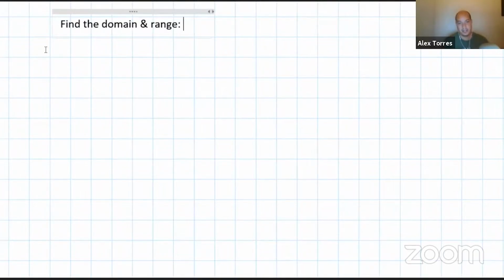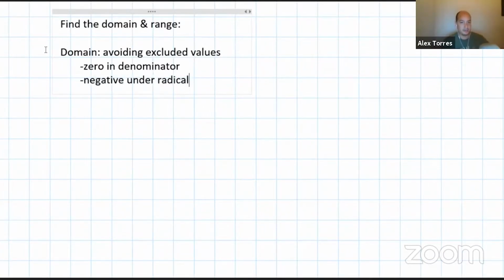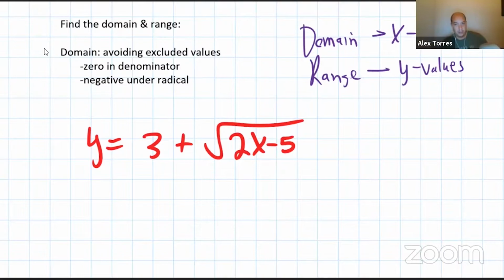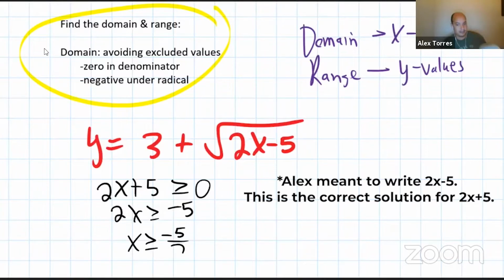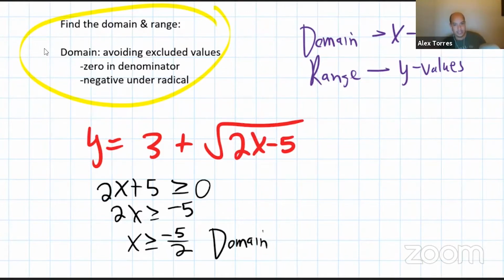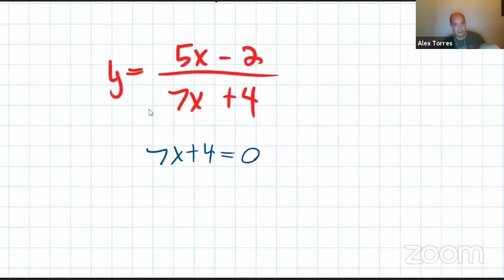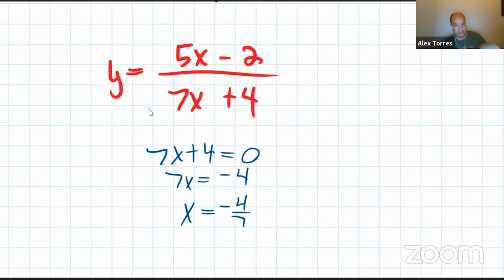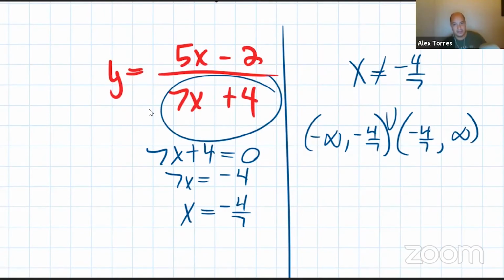ACT Math Tip- Domain & Range – SAT Prep